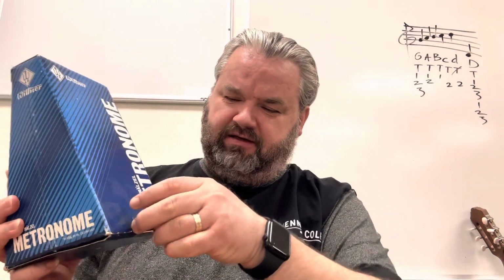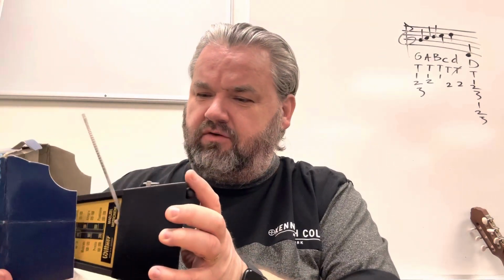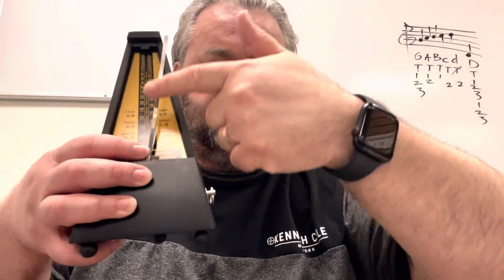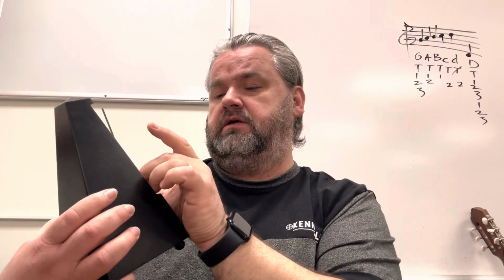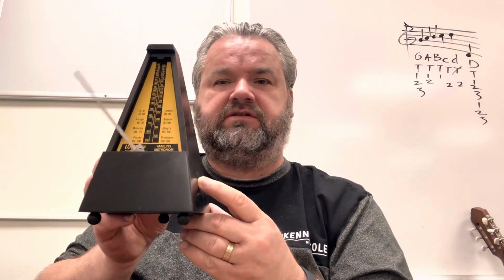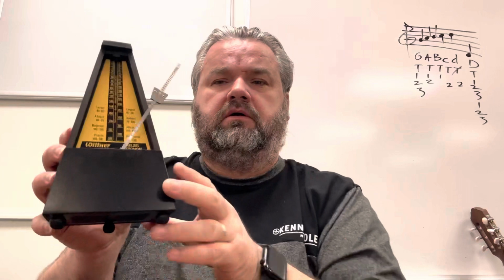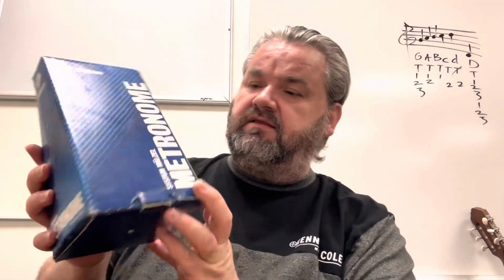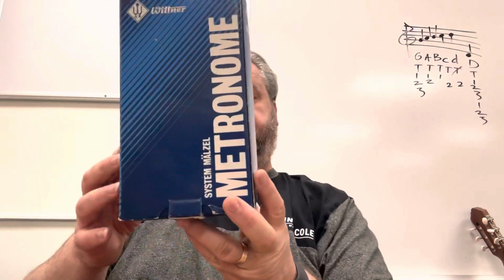Mechanical Metronome Wittner Malzel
This is a Wittner Mechanical Metronome. I got this from a coworker and I really like it. Have you ever used a mechanical metronome before? Do you own a metronome now? Do you use it on a regular basis?

MOVO VXR10 Video Microphone